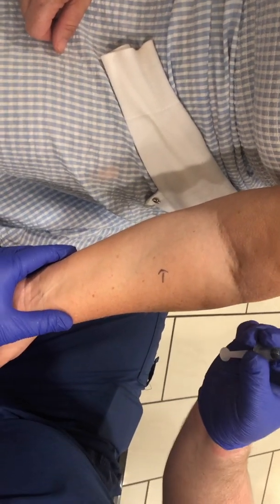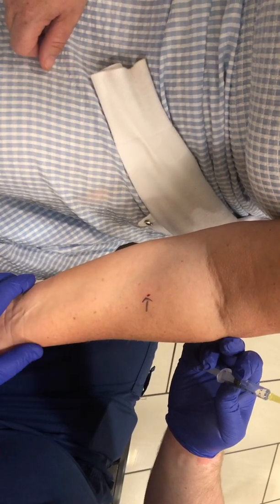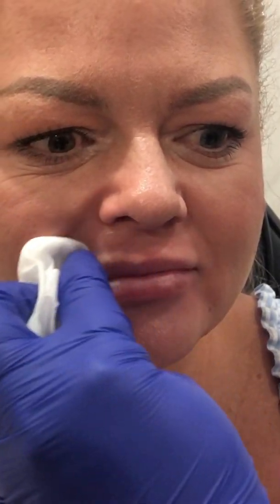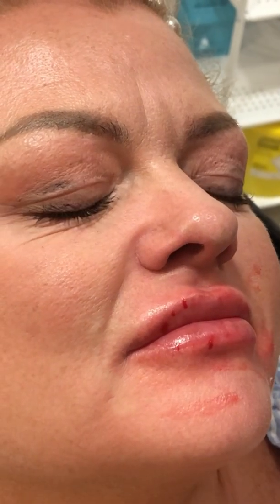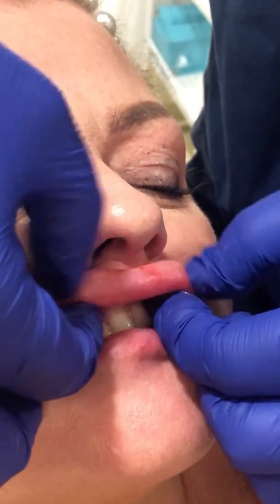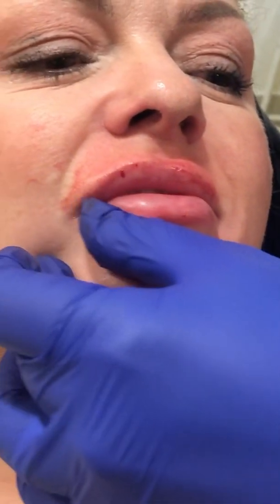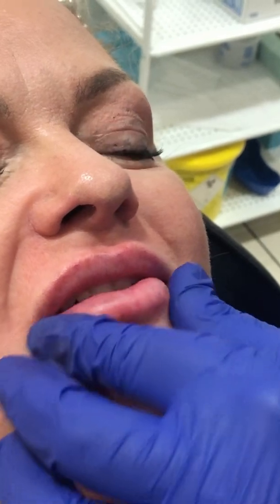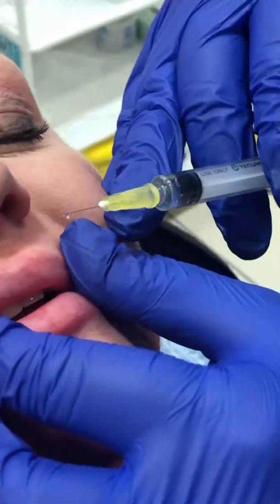Dissolving Dermal fillers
Dissolving Dermal fillers using hyaluronidase